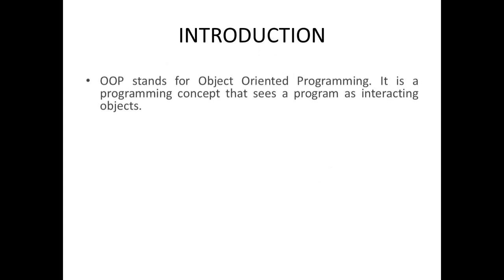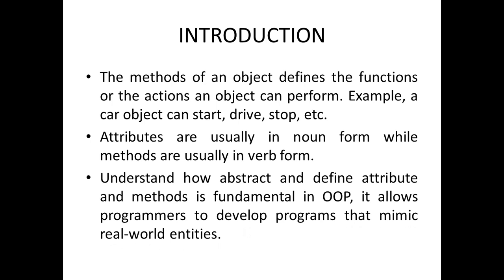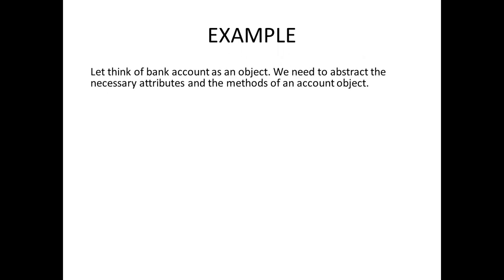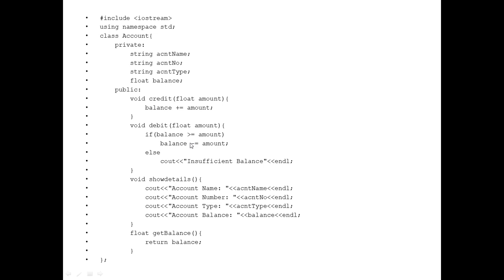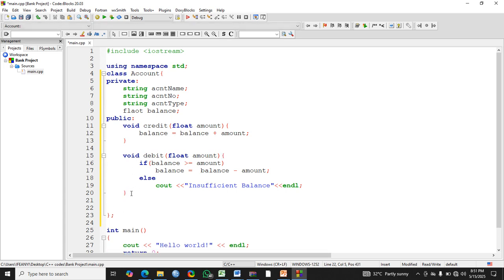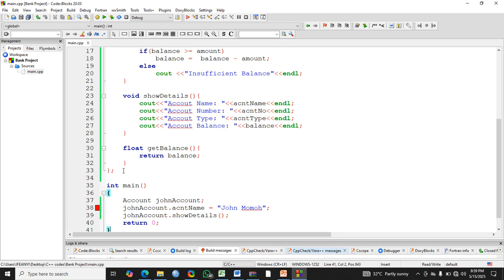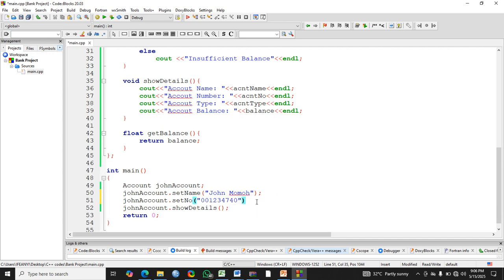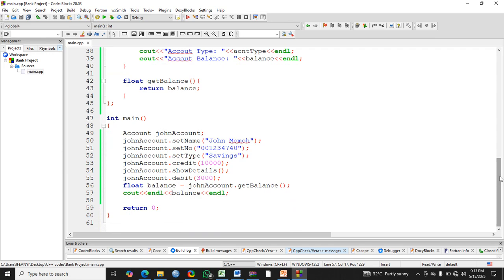Introduction to C++ OOP